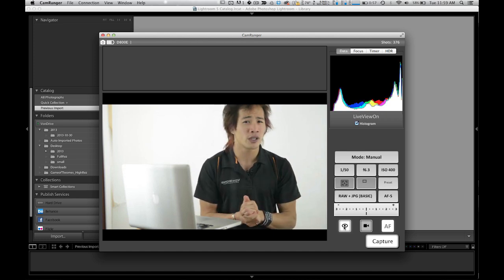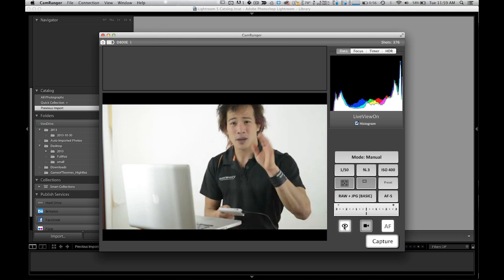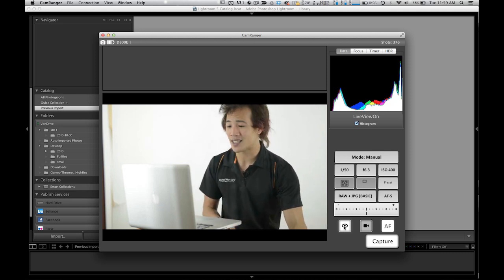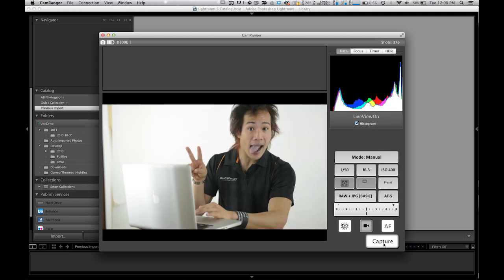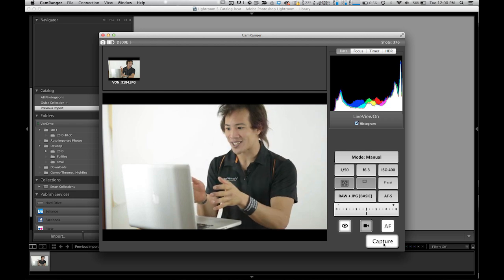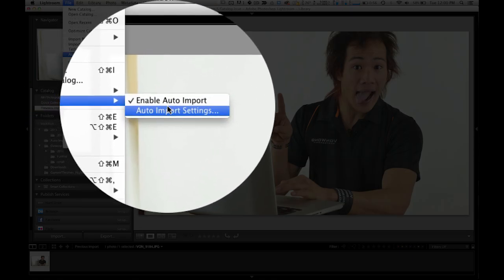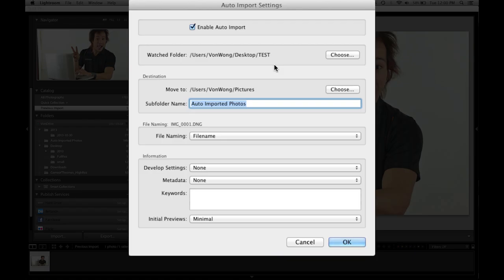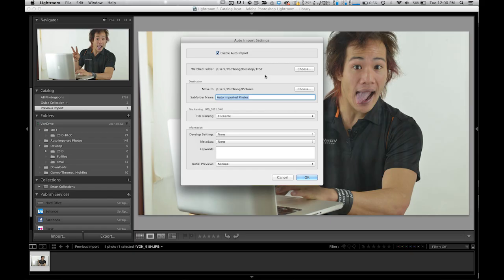How to wirelessly tether to Lightroom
Where to get a CamRanger